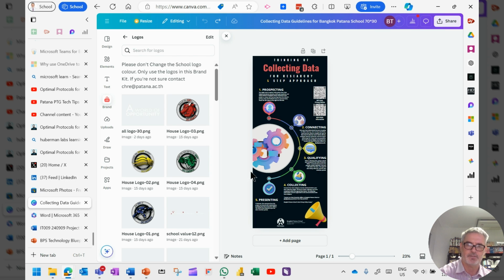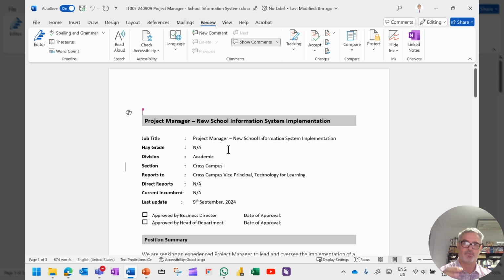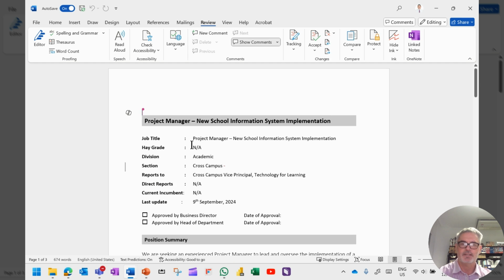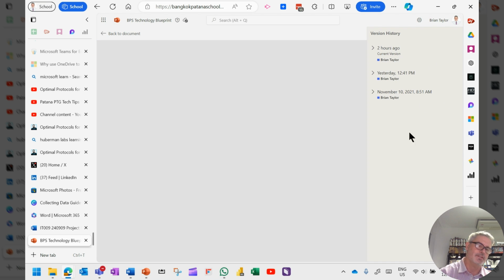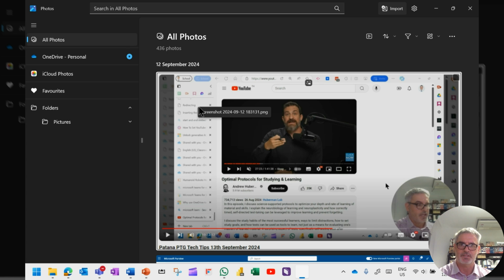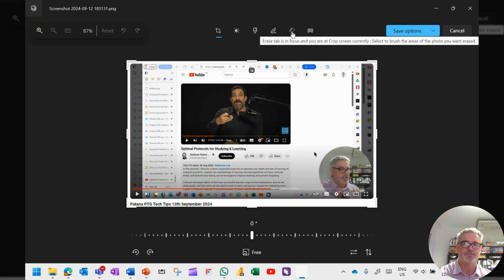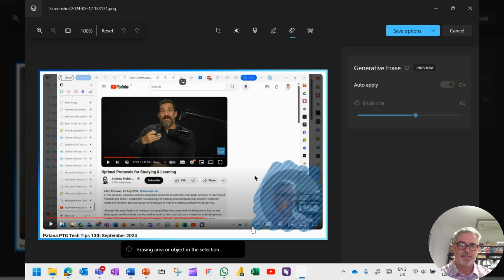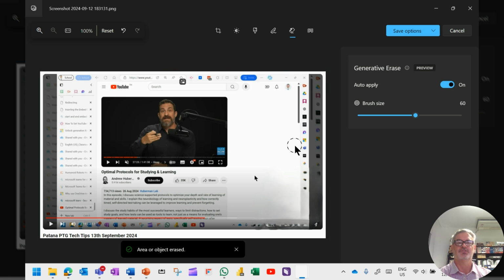3 in 5 for Friday 13th September 2024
0:00 #1 Owning my Canva Brand Kit mistake?
1:12 #2 Who edited my Microsoft documents?
2:54 #3 Want to erase something in a photo?